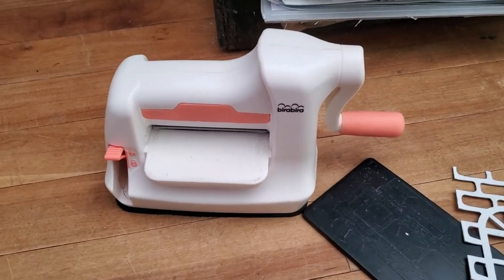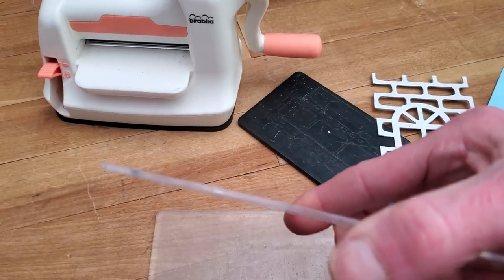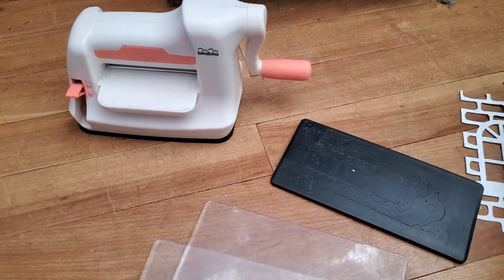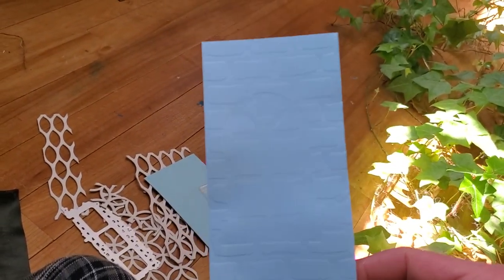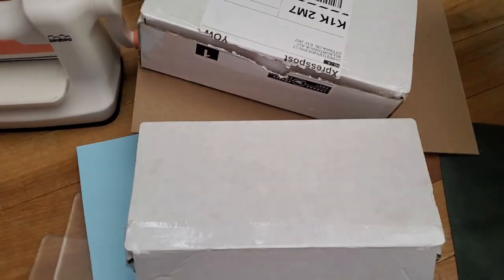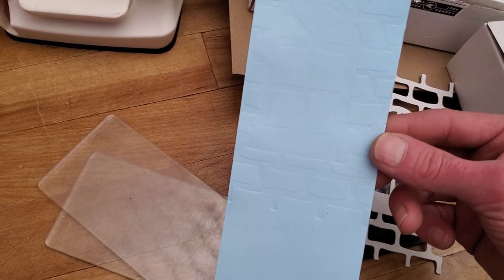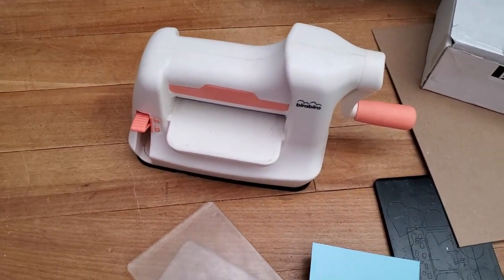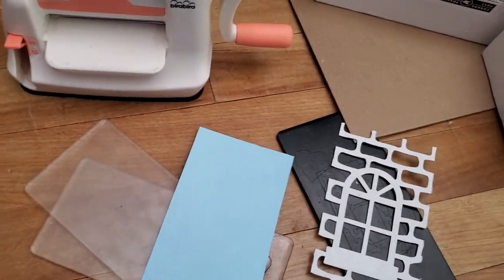The Little Embosser Just Rocks